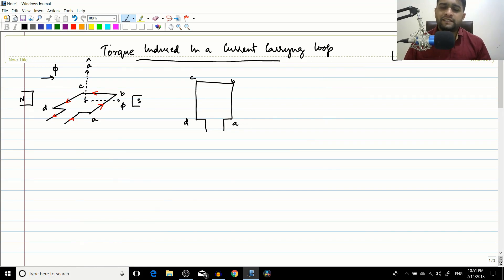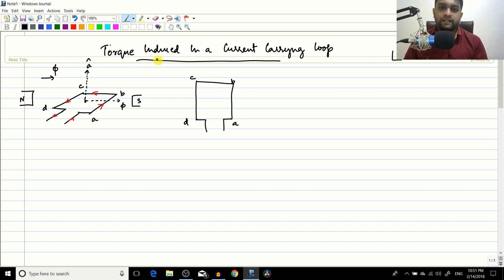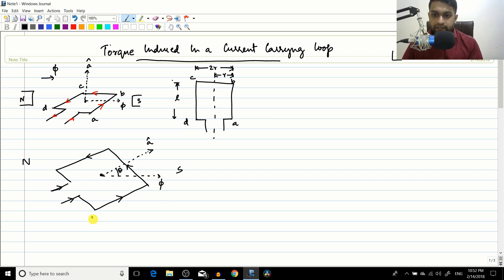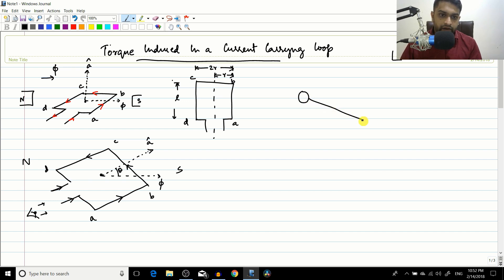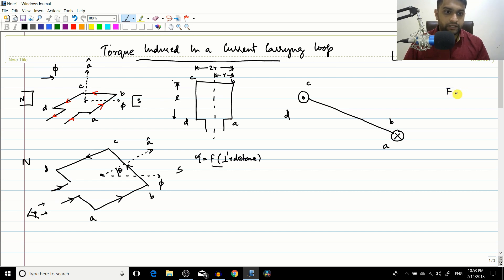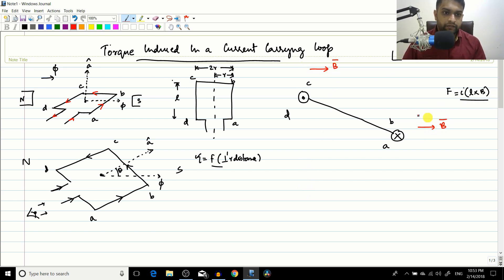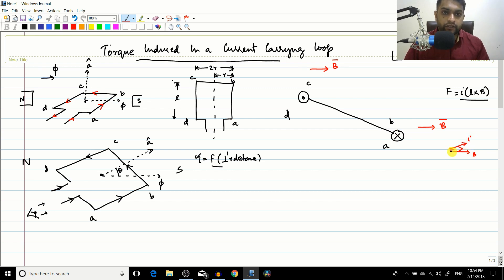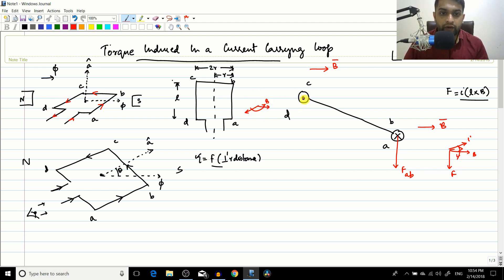#3 AC machinery fundamentals -Torque Induced in Simple loop in a uniform magnetic field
Lets start ac machinery fundamentals by revisiting an old concept from DC machines, torque induced in a  simple current carrying loop...